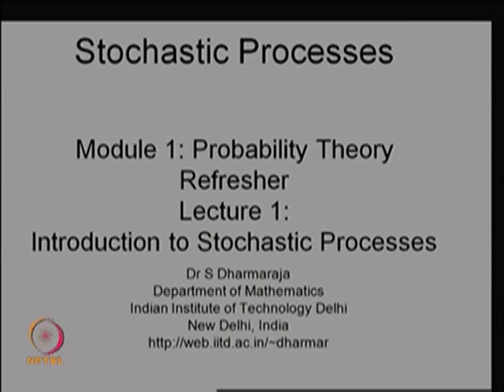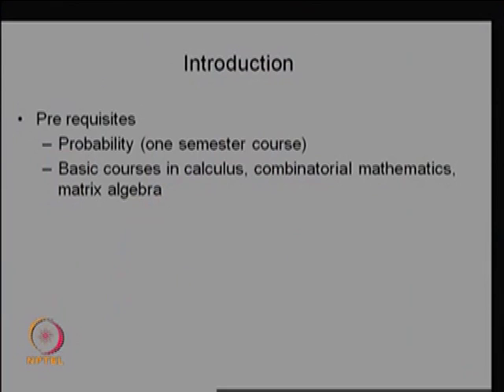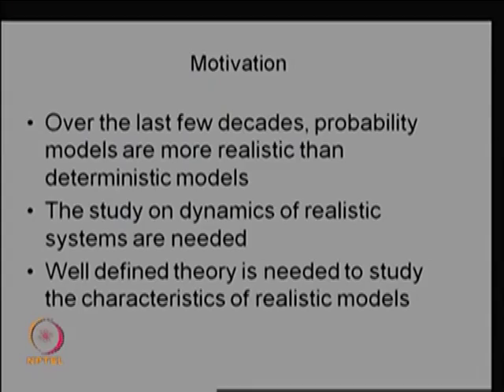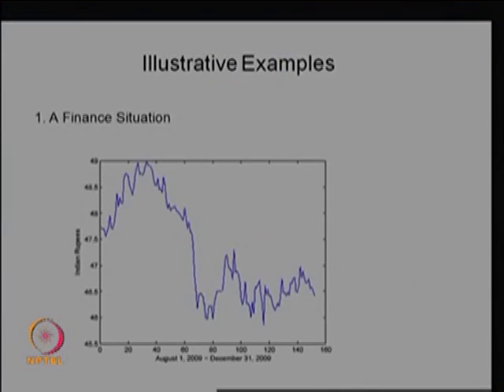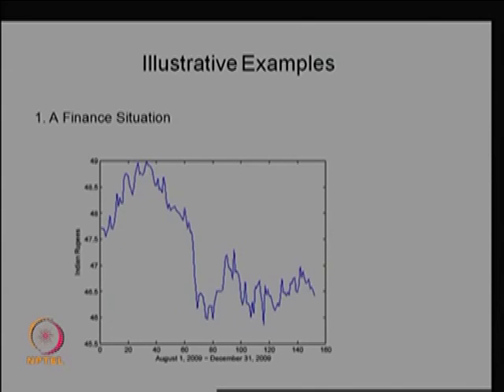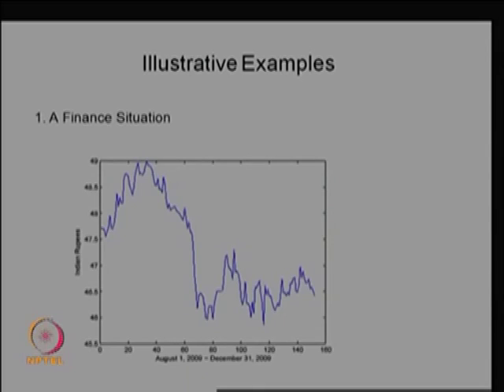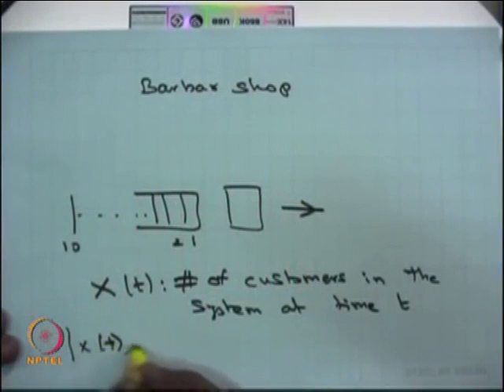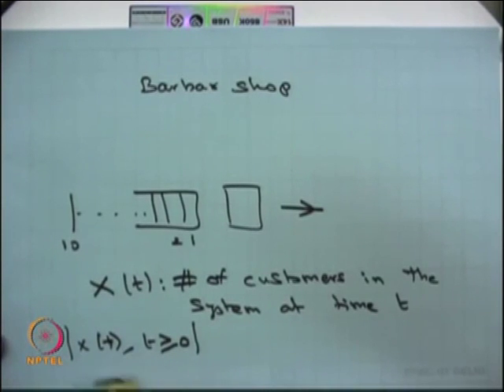Introduction and motivation for studying stochastic processes